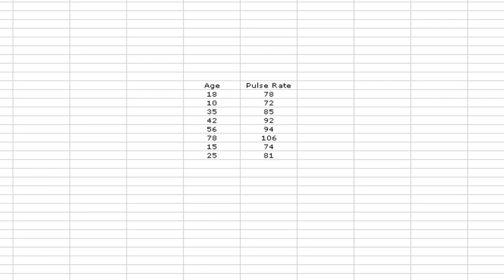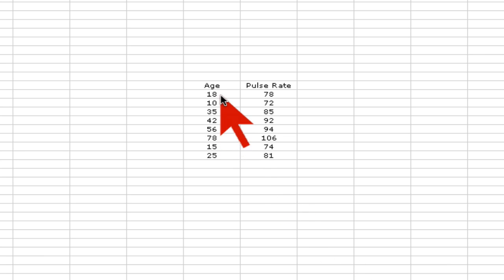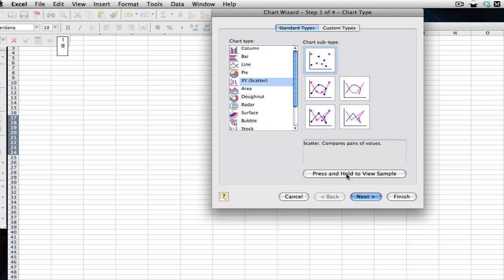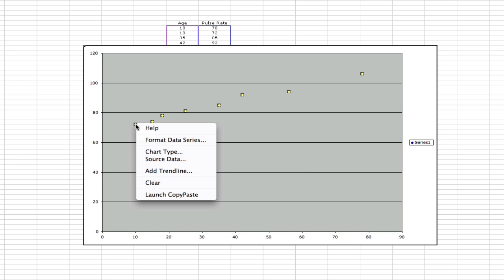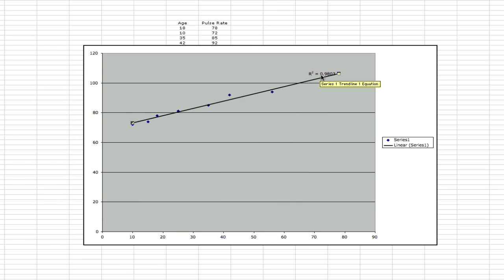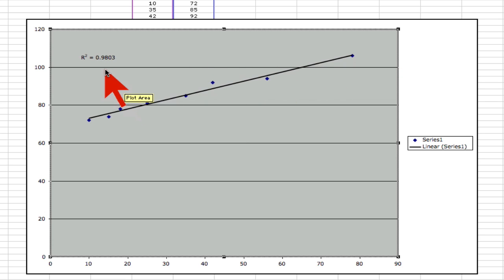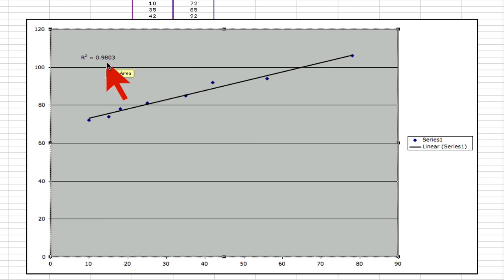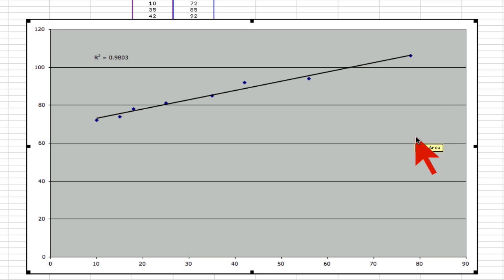Excel Scatter Plot with r-squared value